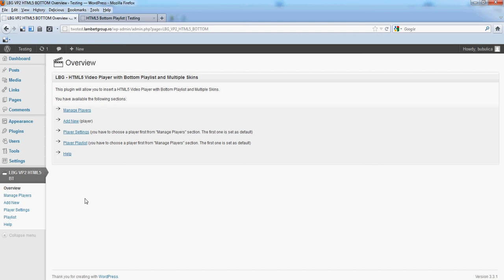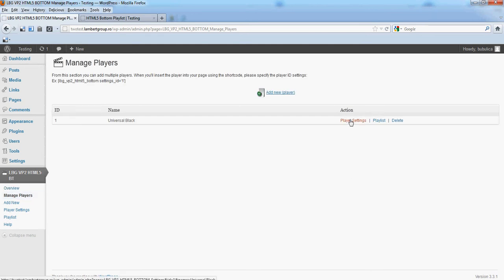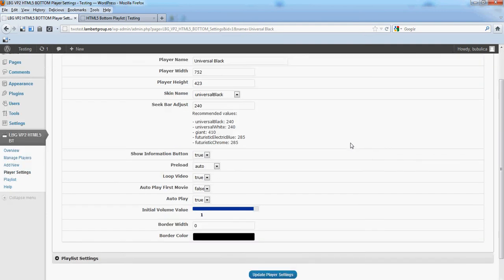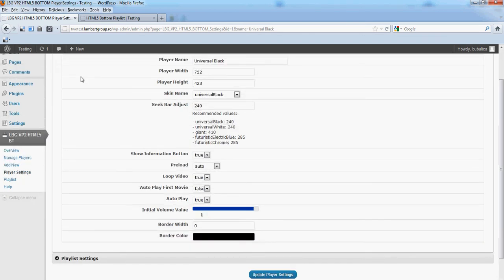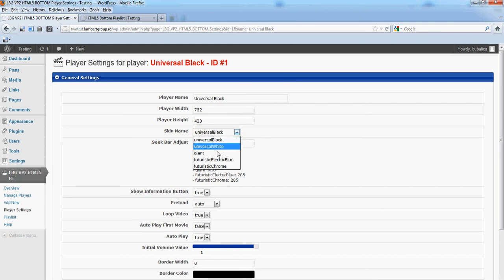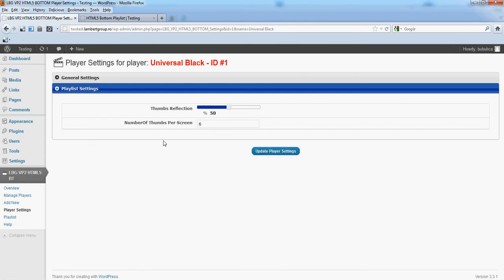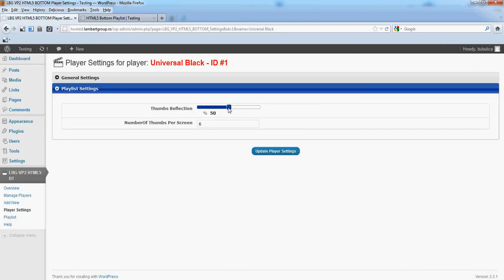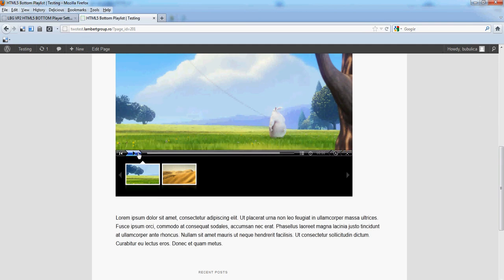LambertGroup - HTML5 Video Player with Bottom Playlist and Multiple Skins - Step 3: Player Settings